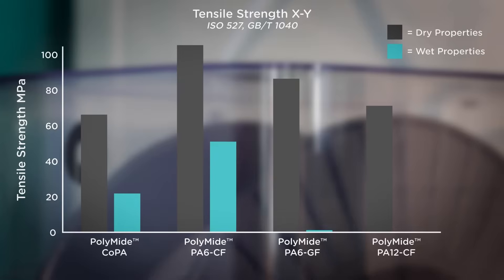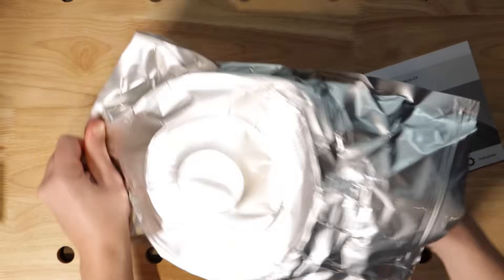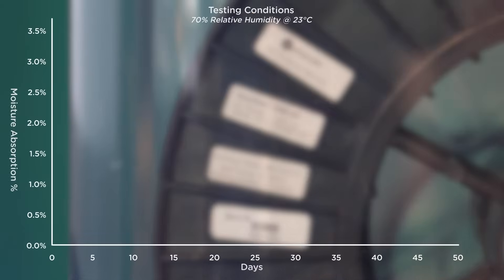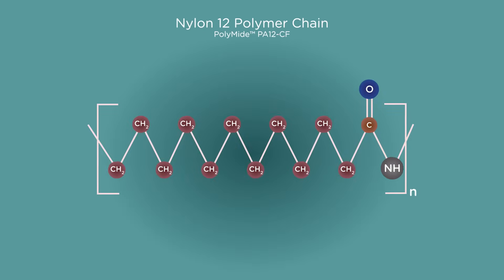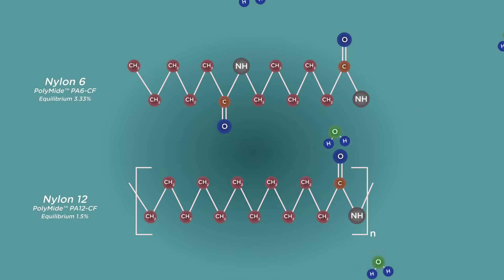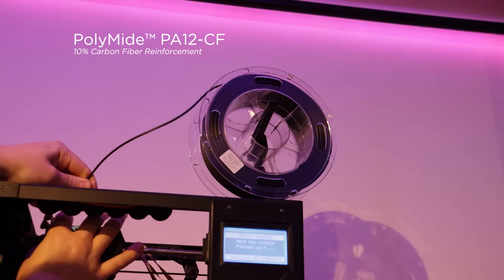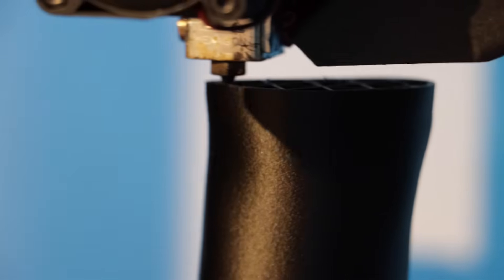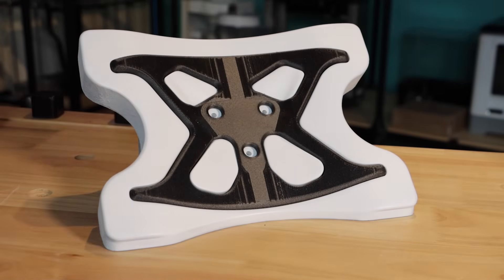Why Choose Nylon 12?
Why choose a Nylon 12 filament over a Nylon 6 filament? The answer isn't always that obvious as the Nylon 6 filament is often more affordable and also stronger?

PolyMide™ PA12-CF is a carbon fiber reinforced nylon filament with excellent mechanical properties. The benefit of PA12 compared to PA6 is moisture stability. All nylon filaments will change properties from their dry state (which is mandatory for printing) to their wet state.

Its all about moisture intake or how hygroscopic the filament is. The longer polymer chain of Nylon 12 has fewer places for a water molecule to bond to meaning that the results and mechanical properties are less effected by moisture.

This also means you can print and store spools of Nylon 12 for much longer without the worry of moisture spoiling your filament.